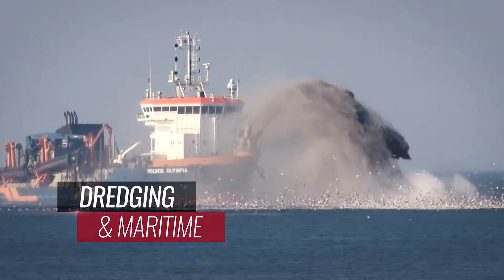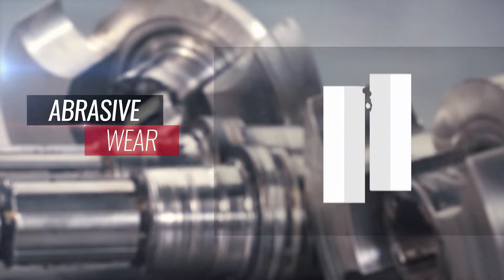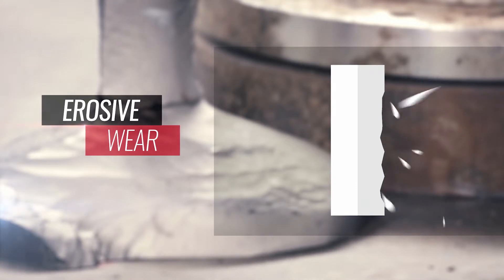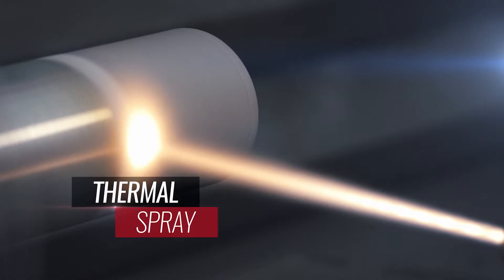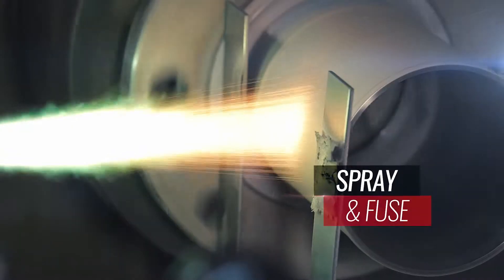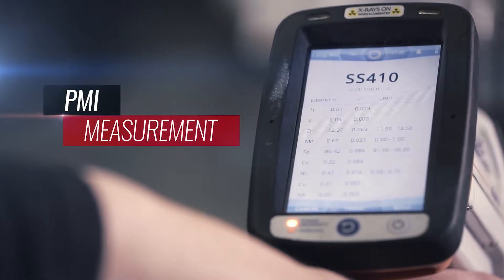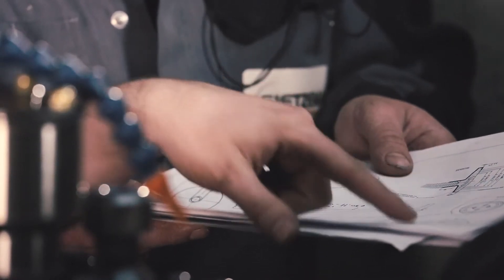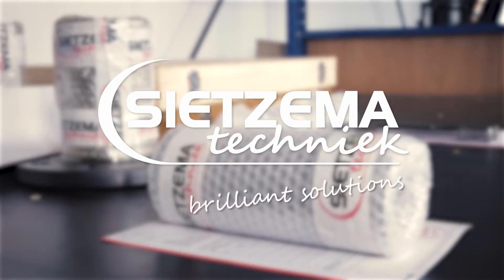Sietzema Techniek - Kennis en oplossingen voor slijtage problemen